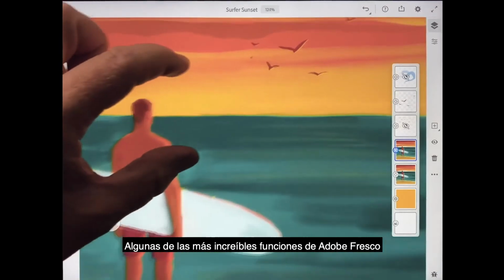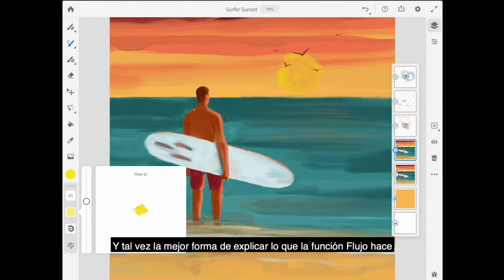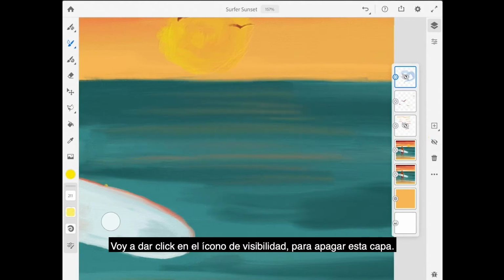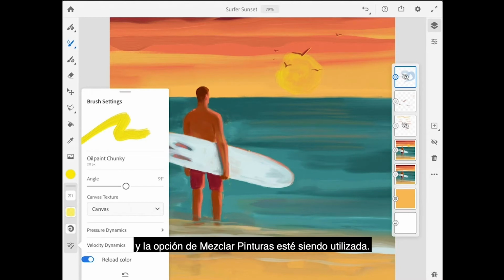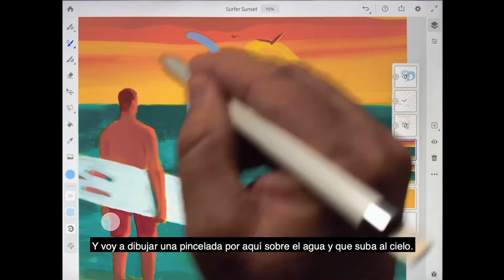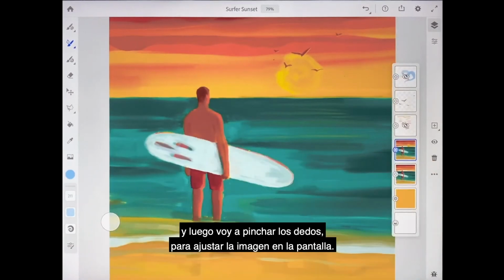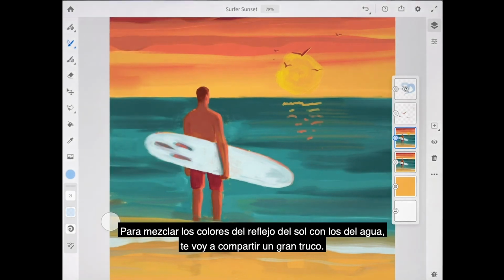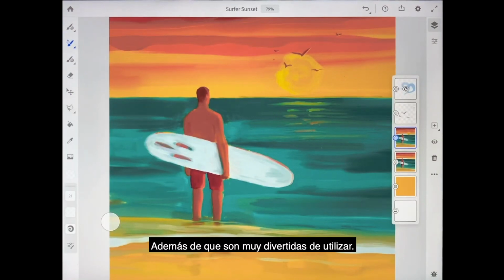Cómo hacer pintura realista al óleo con Adobe Fresco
Con Adobe Fresco te sentirás trabajando sobre un óleo real pues dentro de sus múltiples funciones, te proporciona pinceles, la posibilidad de crear texturas, combinar colores, entre muchas otras más.

En este video, exploraremos algunas de las formas en las que el motor de óleo para Adobe Fresco crea pinceladas de óleo realistas.